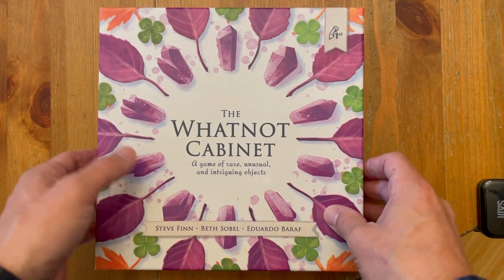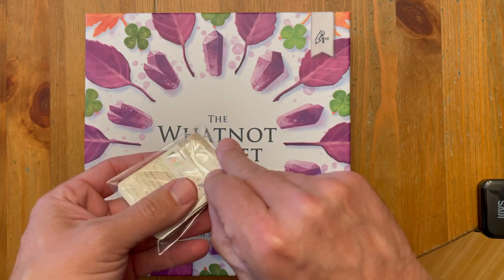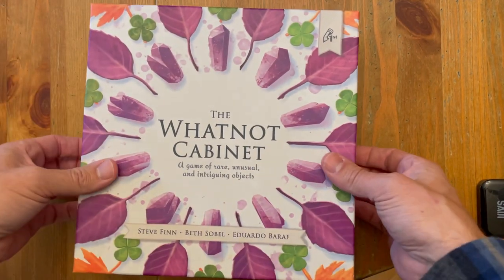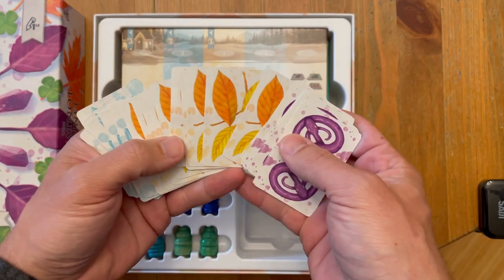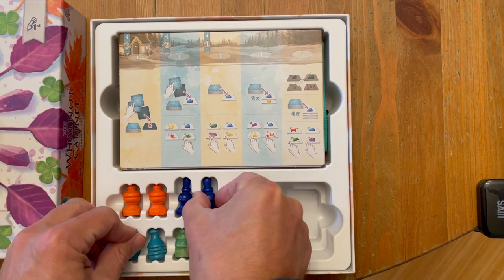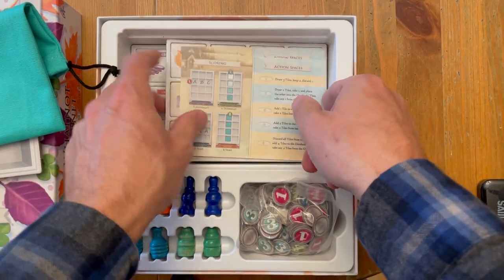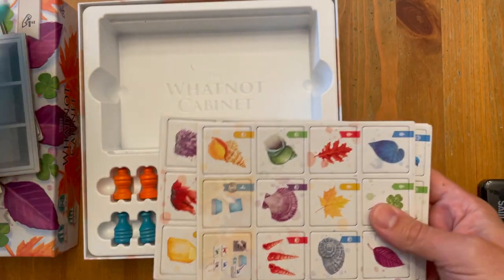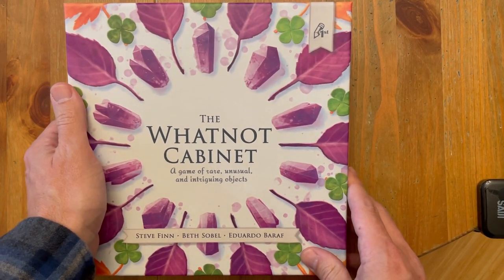The Whatnot Cabinet - First Production Copy!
This is The Whatnot Cabinet - First Production Copy!

This is the final review before we do final assembly for the the remaining copies. Next up, the copies will ship to fulfillment centers in the UK, EU and to Flat River Group here in the States. We'll then handle all of the rest of the shipping.

Things are ahead of schedule, but please don't expect the game in 2020. I'd like to get the game to all backers well before our May 2021 delivery date!